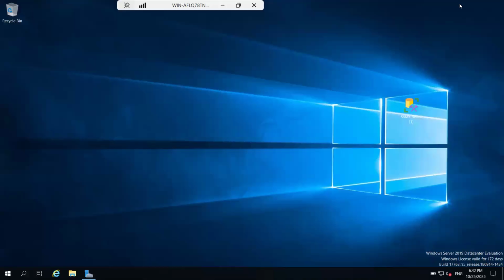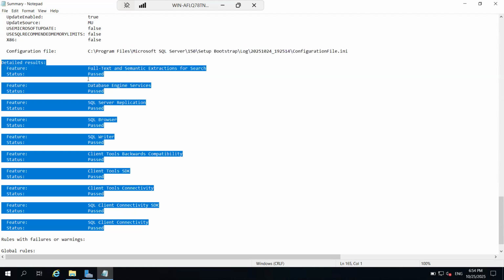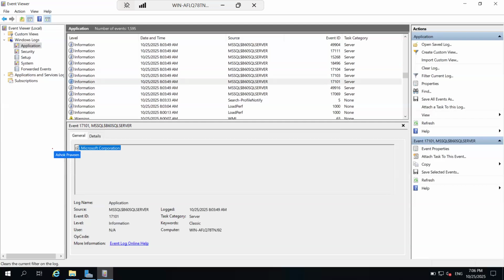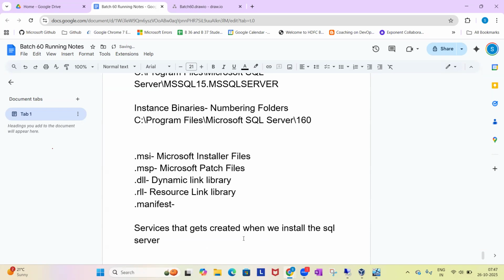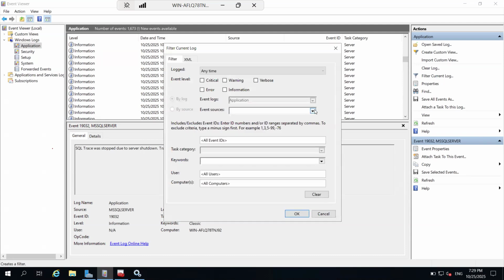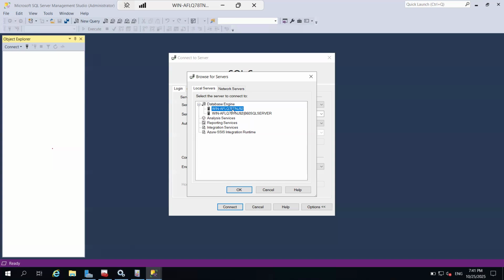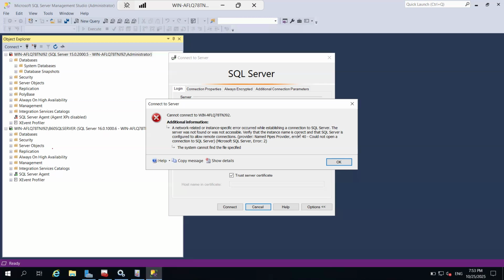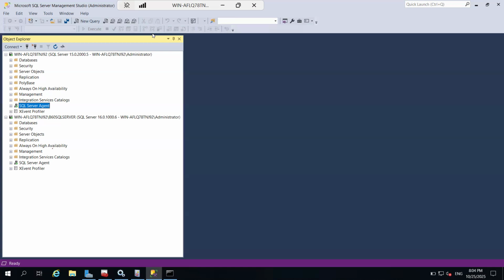B60 SqlDBA Class 10 Full Discussion on Sql Services & Changing Service Account|| Call +91 9902590140